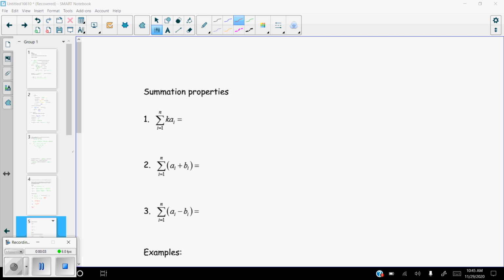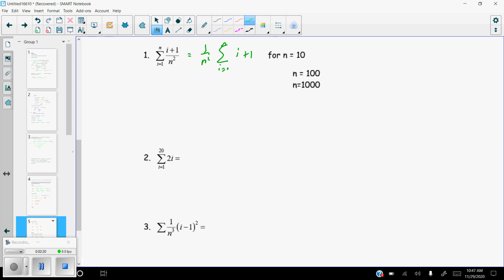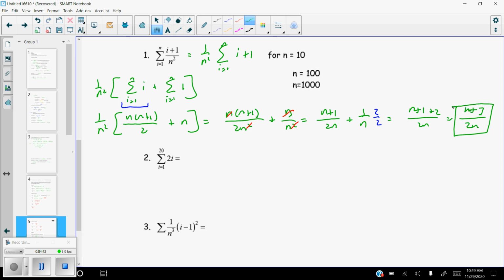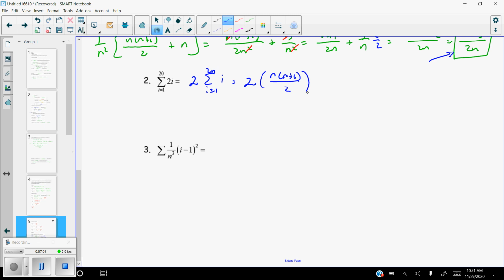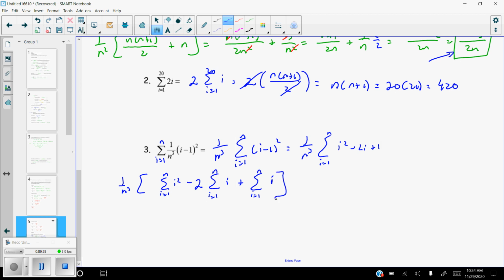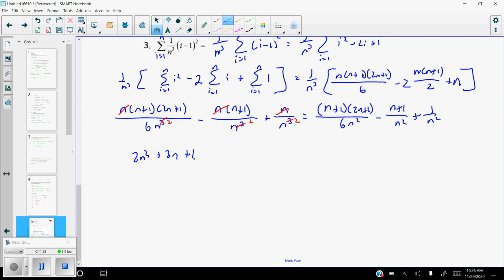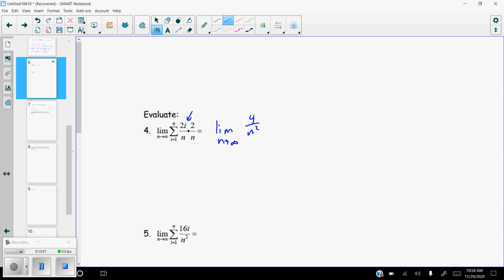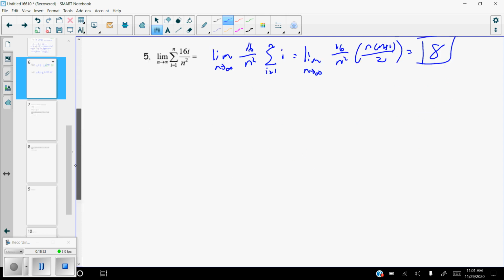4 2 The Definite Integral Video 2